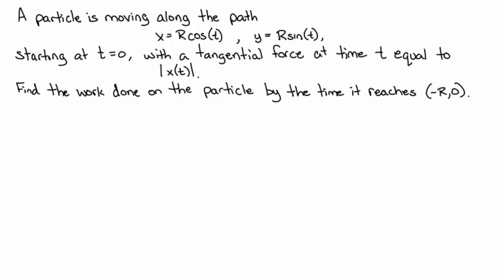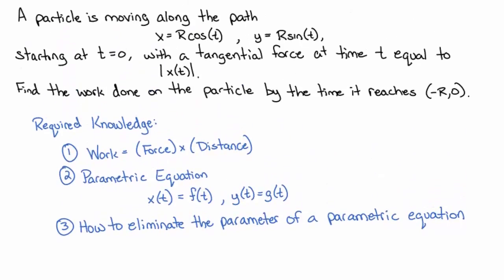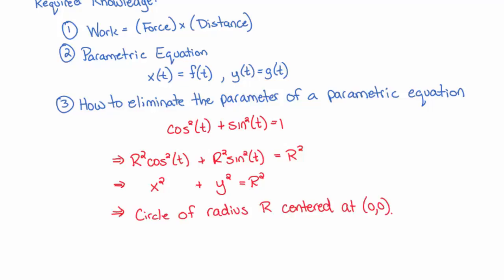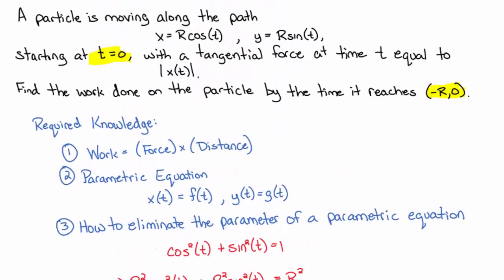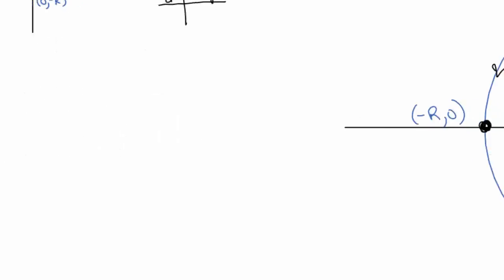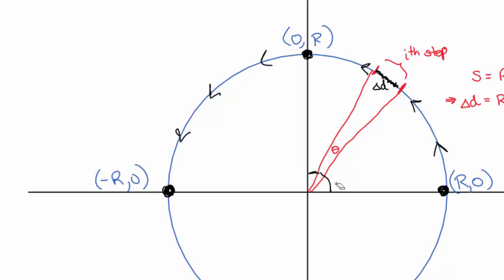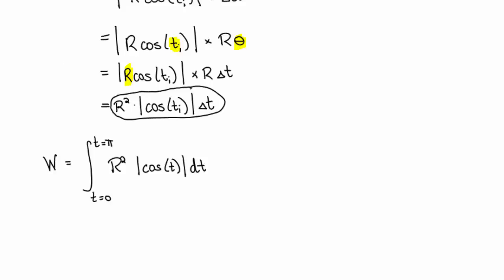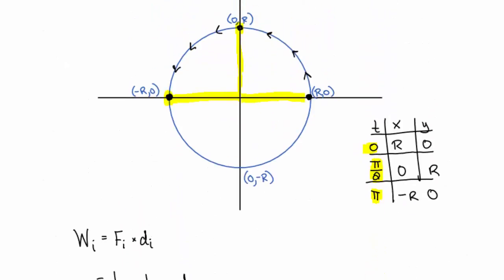Augmented Lecture in Integral Calculus: Computing the Work Done on a Moving Particle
In this video, we compute the work done on a moving particle.

Table of Contents:

00:00 - Introduction
00:14 - Start
01:54 - The work formula
02:21 - A  very brief review of parametric equations
03:51 - Eleminating the parameter in parametric equations
07:19 - Graphing the parametric equations and identifying direction
09:38 - Putting it all together to form a work problem
10:07 - WAIT!  Our wiggle is not in x OR y?!?
13:41 - Using the arc length formula to compute wiggle in distance
18:26 - Finally building the integral